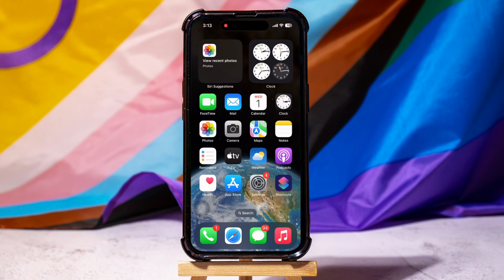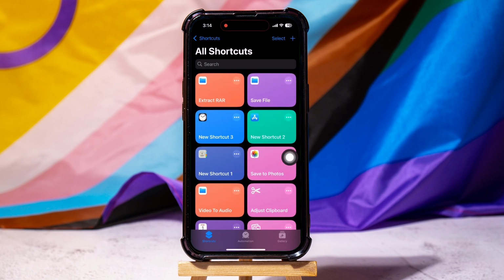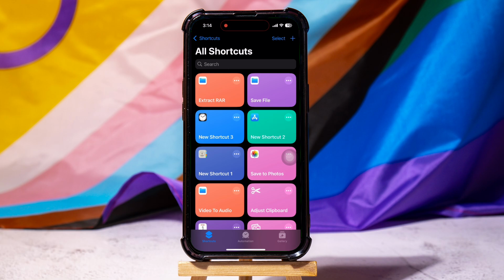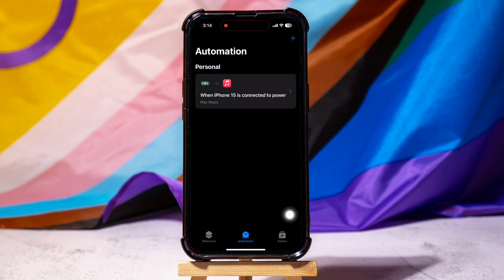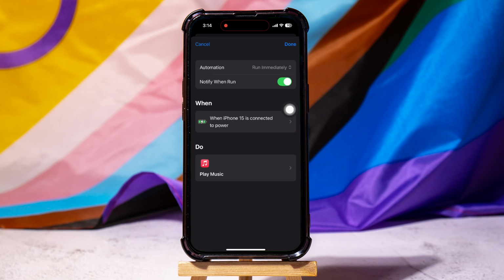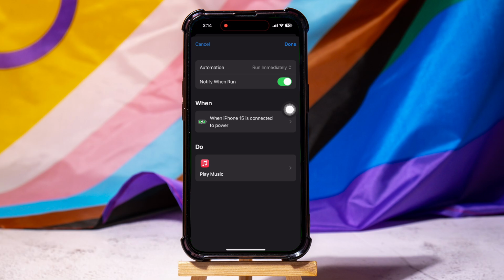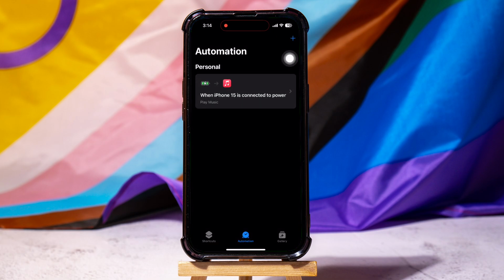How To Turn Off Shortcut Notifications On iPhone 2026 (Step-By-Step Tutorial)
Today I'll walk you through how to turn off shortcut notifications on your iPhone to stop those annoying automation alerts from constantly popping up. You'll learn exactly how to disable these interruptions without affecting your shortcuts' functionality, so your automations can run silently in the background. We'll start with the simplest method using your iPhone's built-in Shortcuts app settings, then explore additional notification controls in your main Settings app. I'll show you step-by-step how to access the automation settings, toggle off notification banners, and customize which shortcuts can run without asking for permission. Whether you're tired of constant "Running your automation" messages or want a cleaner notification experience, these simple adjustments will help you enjoy seamless shortcut automation without the visual clutter. Perfect for anyone who uses iPhone shortcuts regularly but wants a more streamlined experience.